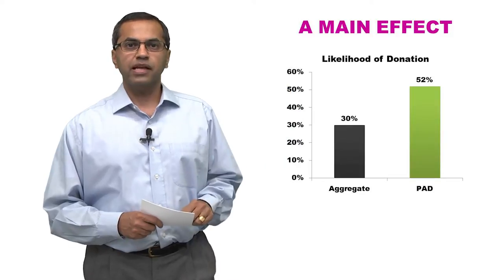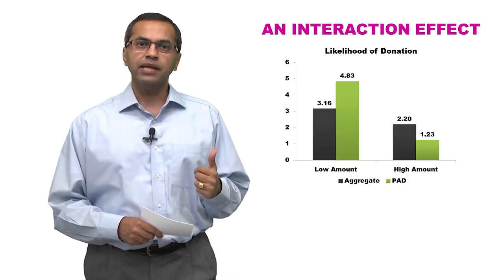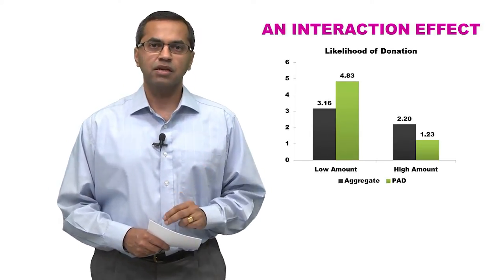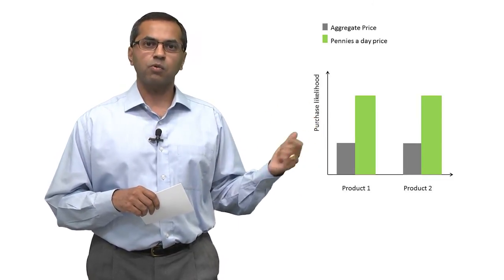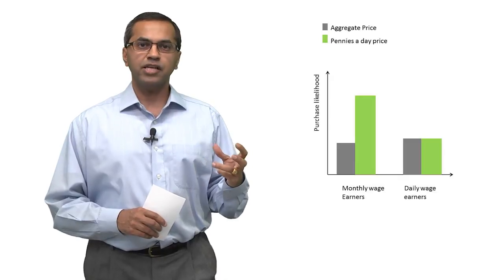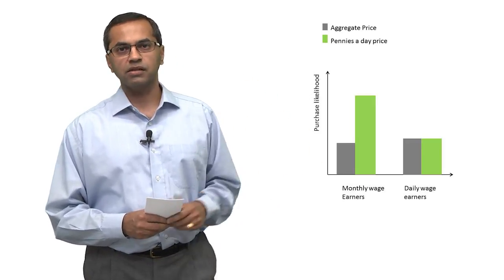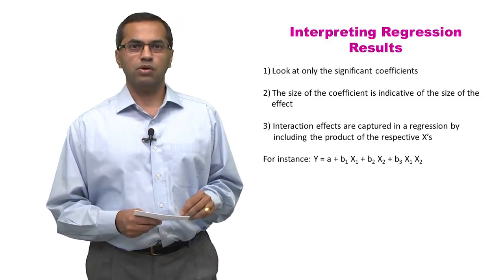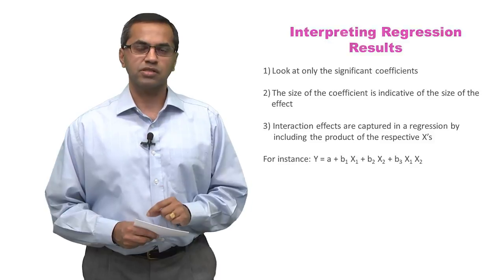BE101x-001-Week30203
ANOVA Effects